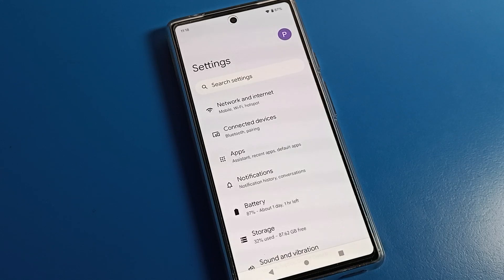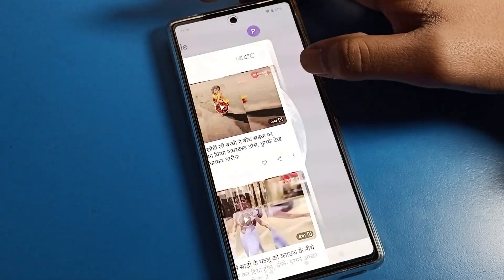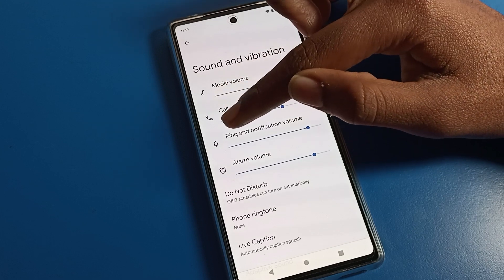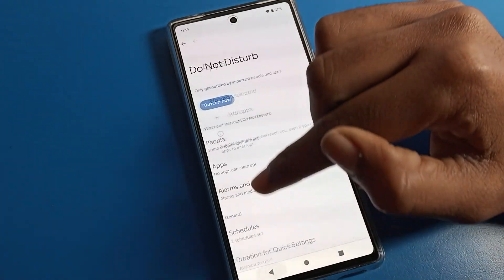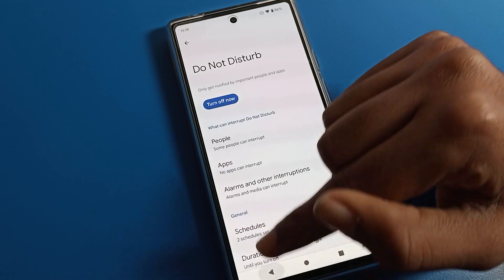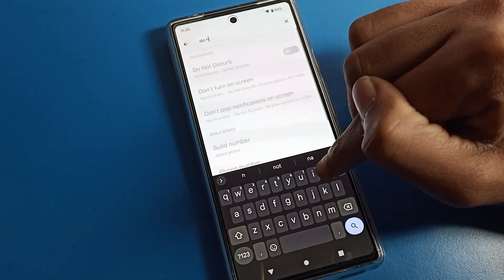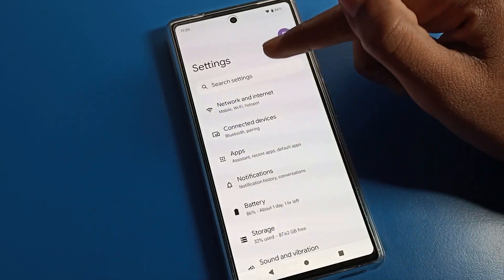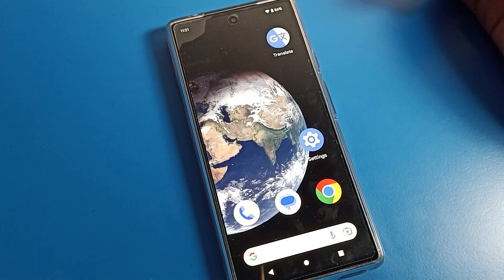Google Pixel 7 DND Mode Enable | how to enable do not disturb mode